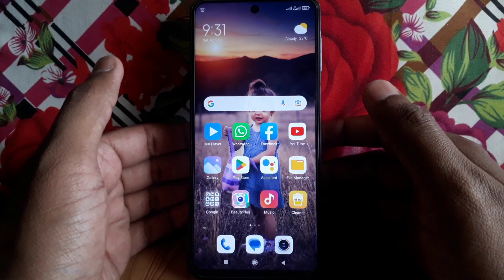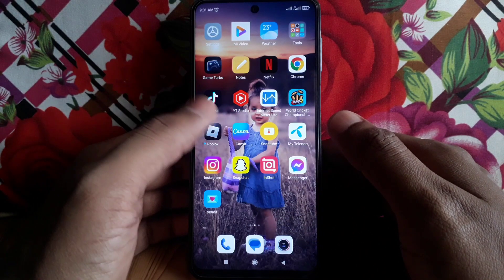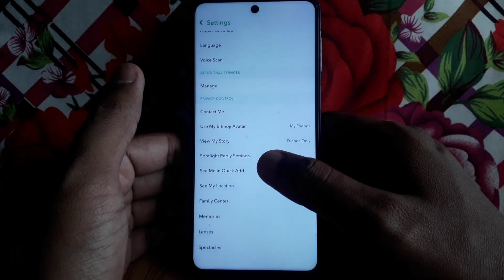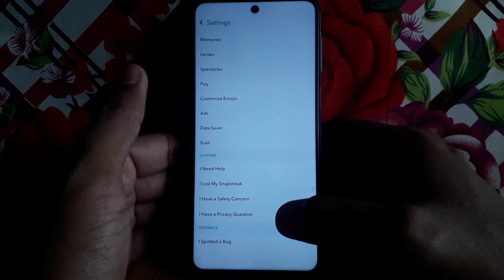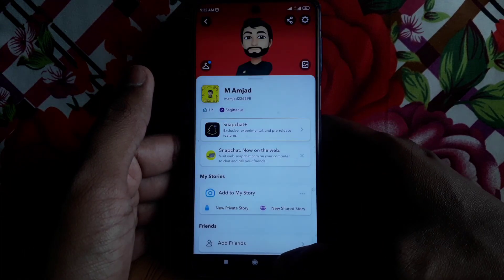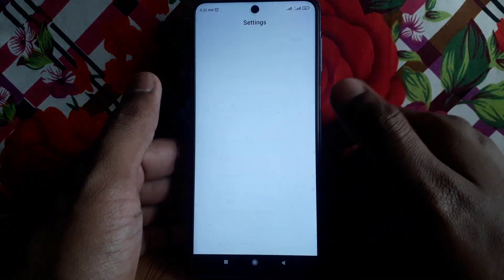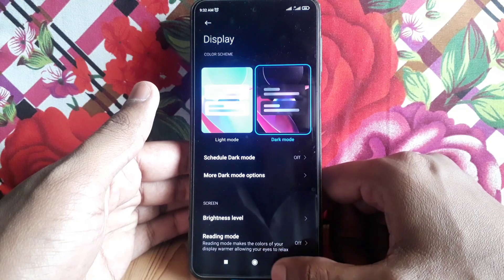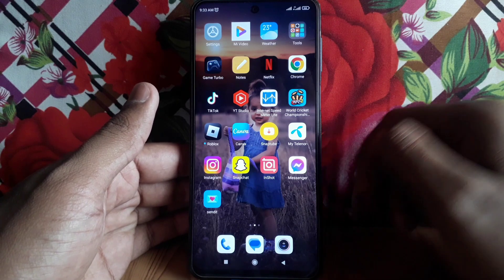how to make snapchat dark mode|snapchat dark mode android 2023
When you want to know how to turn on dark mode on snapchat android 2023 but you do not find any method. If you are looking for how to turn on dark mode on snapchat android 2023 then your search is over. In this video we will tell you an amazing way how to turn on dark mode on snapchat android 2023. So if you want to know how to turn on dark mode on snapchat android 2023 then you have to watch this video completely.